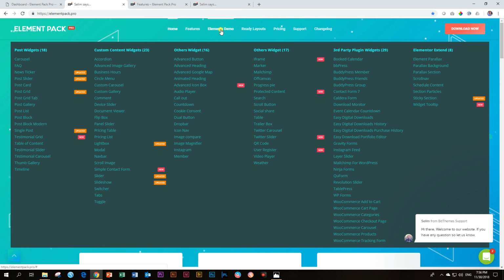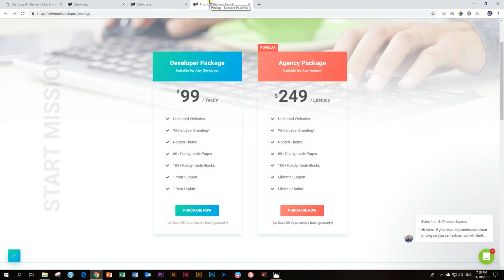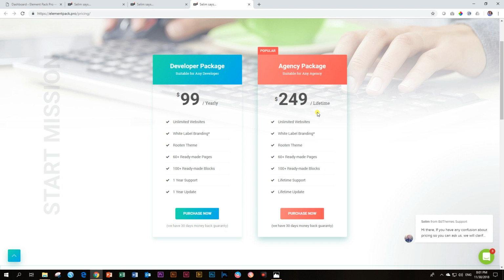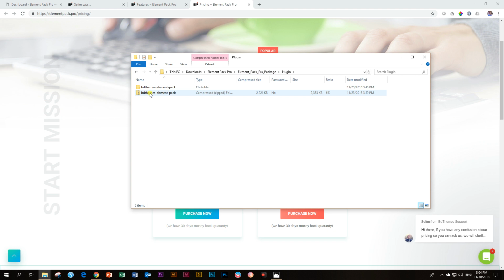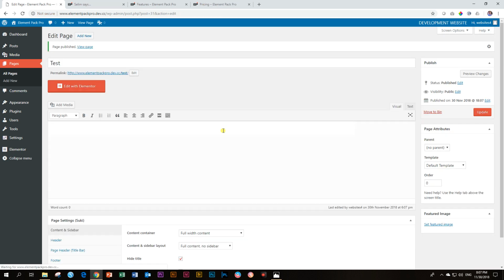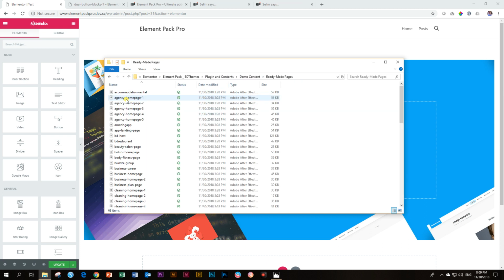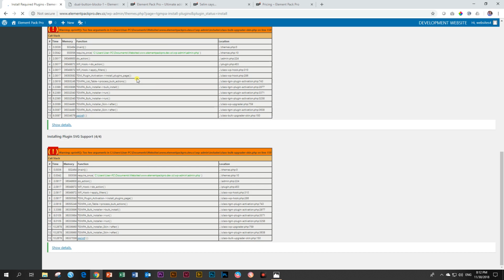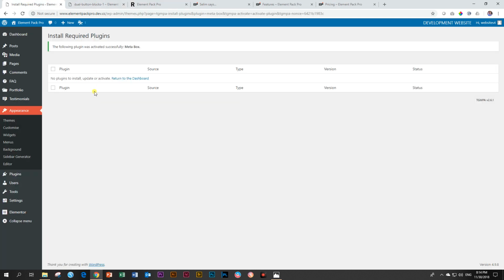Overview | Element Pack Pro | Add-On for Elementor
BD Themes have launched the Element Pack Pro bringing not only their 100+ widgets to multi licensing, but including a couple of extra free goodies.